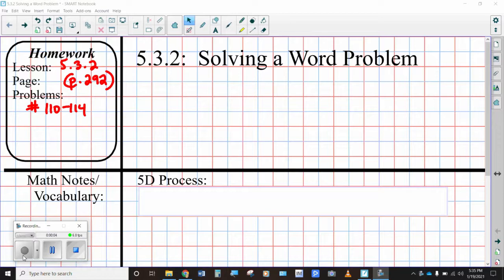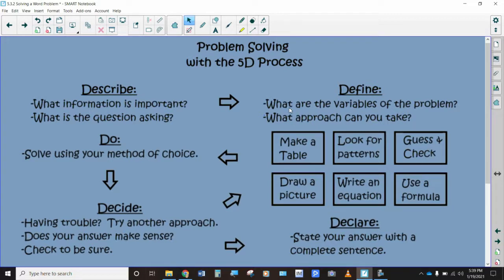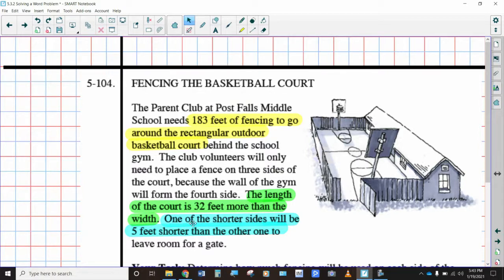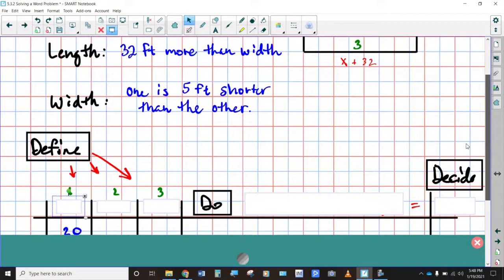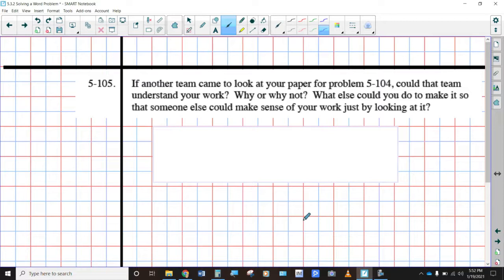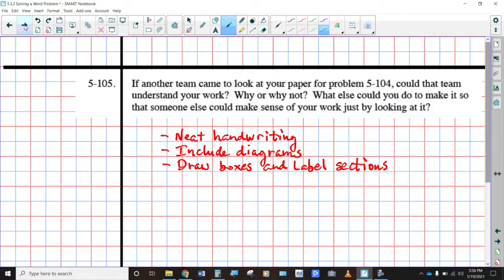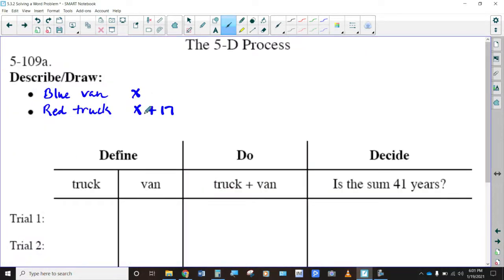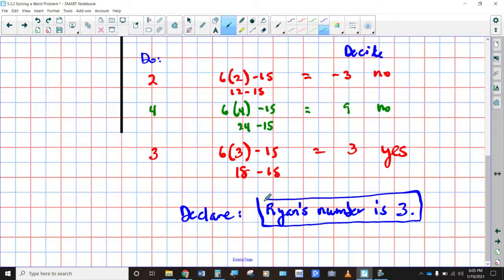7th Grade Ch5 3.2 Solving a Word Problem